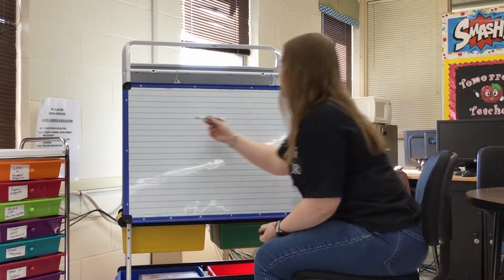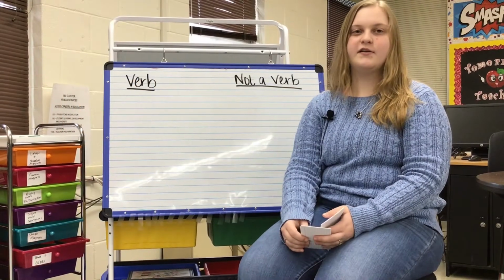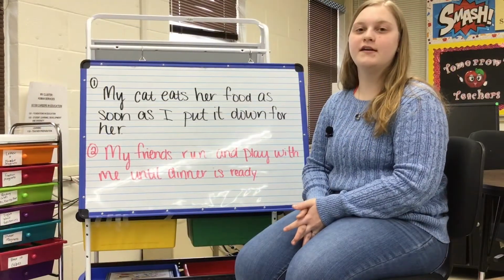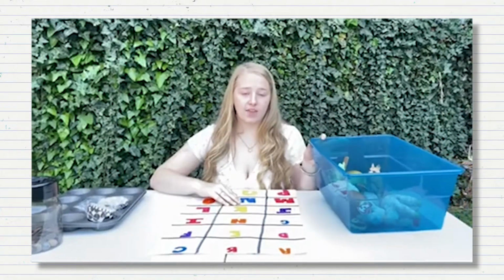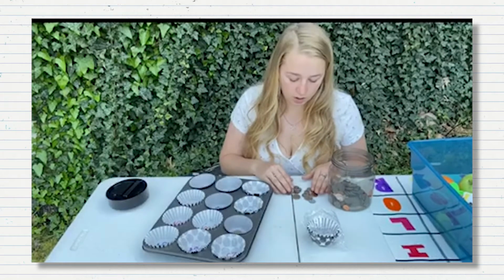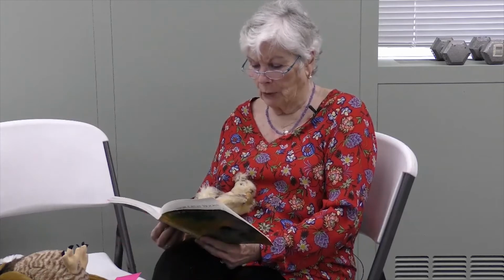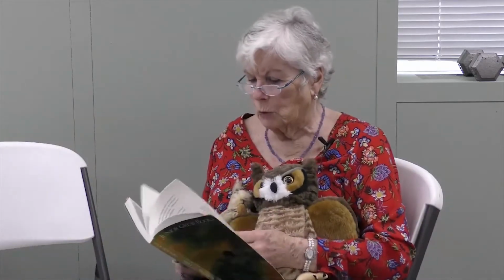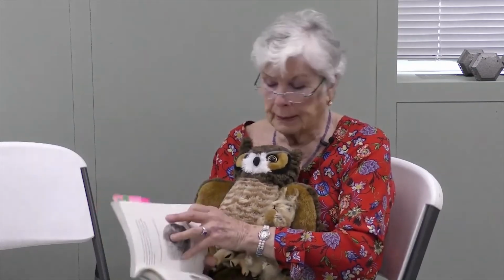Education Station (Season 3, Episode 11)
Lessons about verbs, the alphabet, and reading.